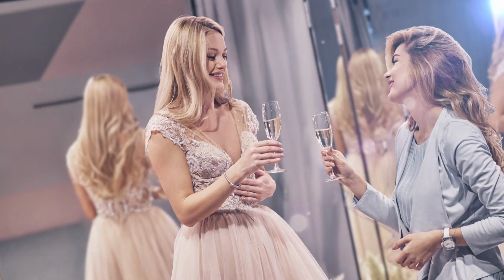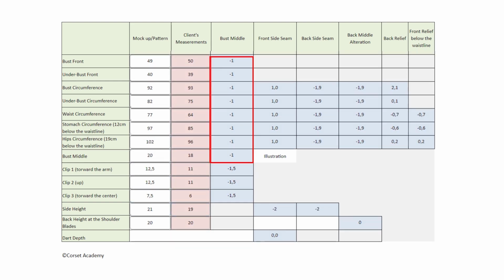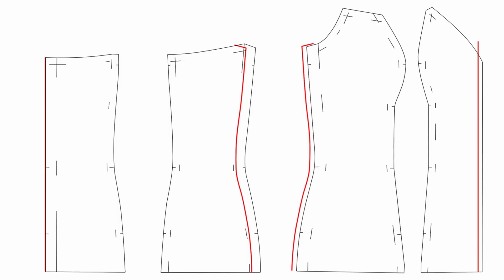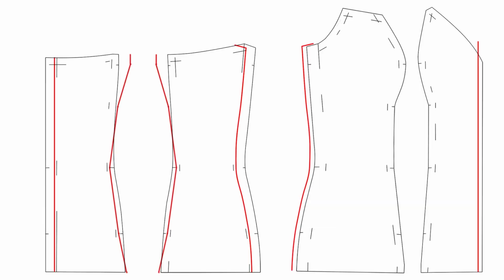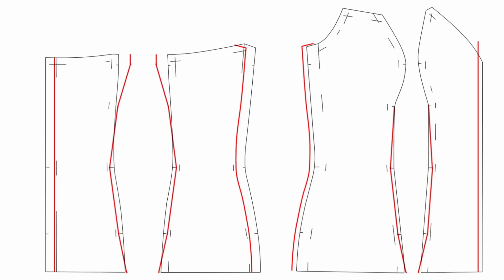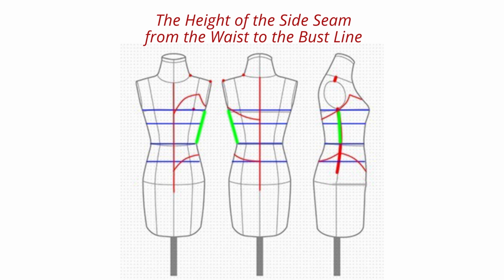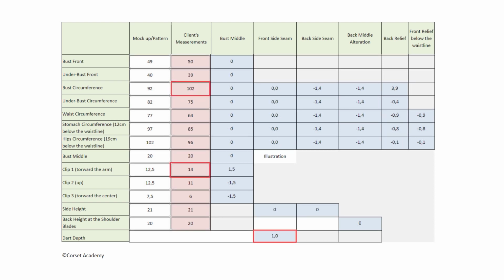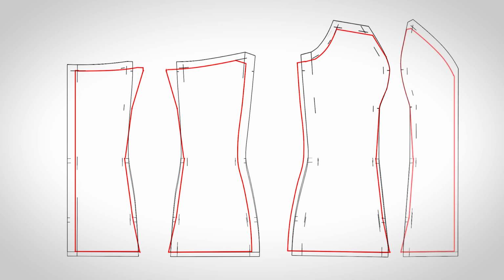How to Adjust Sewing Pattern? Wedding Dress Pattern Download.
Hello, sewing enthusiasts!

Say, you’re making a wedding or evening dress for a client or a friend.
You already have:
The picture of the future dress and the sewing pattern.
But, unfortunately, the pattern size doesn’t match your client.
Your task is to adjust this pattern for a perfect fit.
But how to do that?
I’ll show you how to do it fast and easy on a specific example.
So, you have to:
1. Print the standard default pattern
2. Take all the measurements of your client
3. Open up the pattern alteration file and fill all the measurements.
Now, it’s up to you to alter the pattern according to the calculations, so the future dress will be exactly the right size for your client.
This is done manually. As the result, you’ll get the right pattern for sewing the perfect dress for your client (or for yourself).
So, without further ado, let’s begin altering this pattern!

Open up the Pattern Alterations Calculation Software.
Take the following measurements:
Bust Front
Under-Bust Front
Bust Circumference
Under-Bust Circumference
Waist Circumference
Stomach Circumference
Hips Circumference
Bust Middle
Clip 1 (toward the arm)
Clip 2 (up)
Clip 3 (toward the center)
Side Height
Back Height at the Shoulder Blade